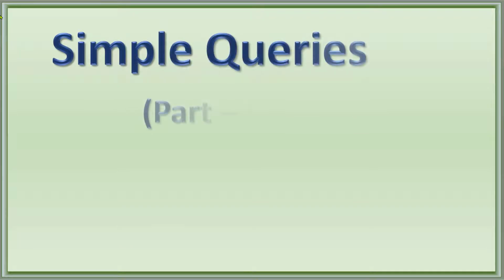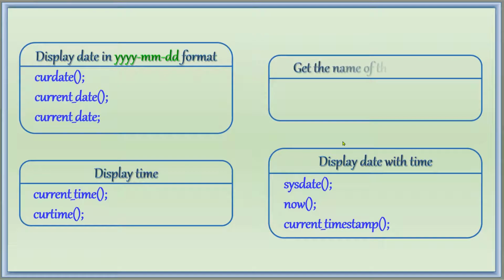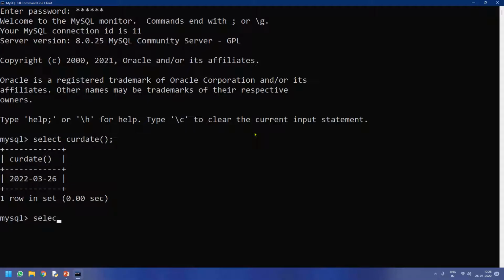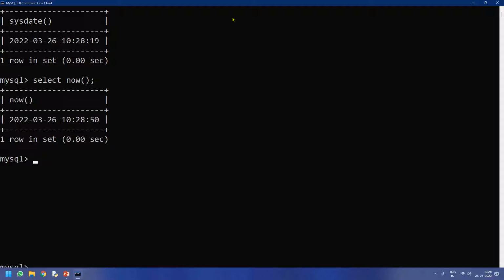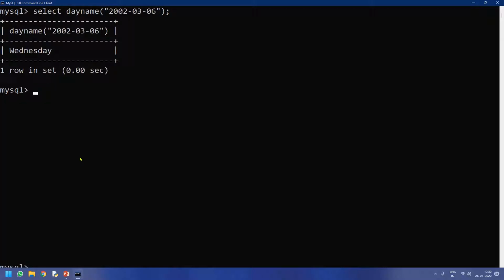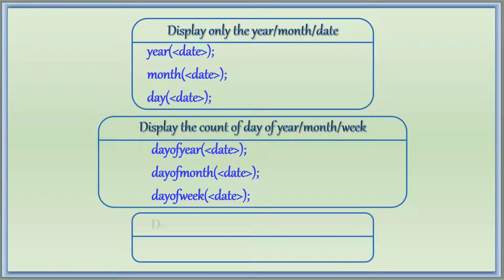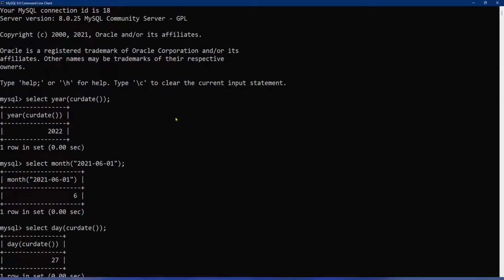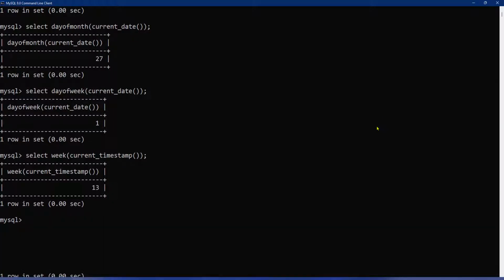07 - Simple Queries in MySQL (Part III) - Date Functions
Date Functions of Structed Query Language is explained and demonstrated on MySQL